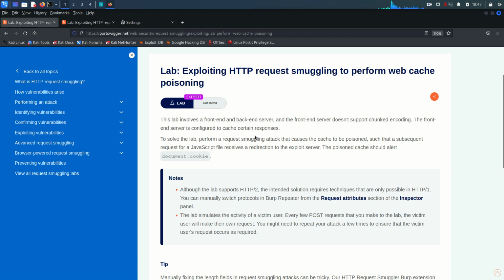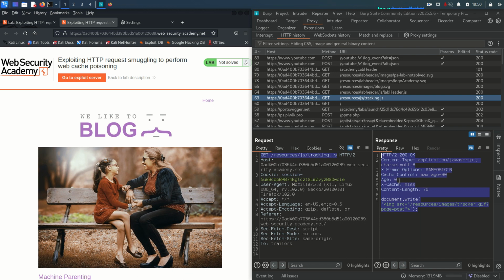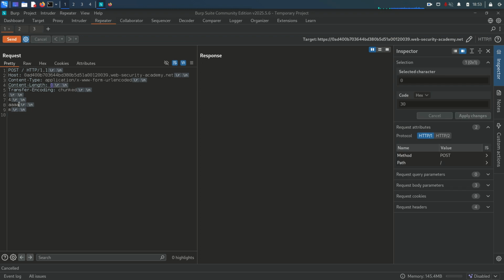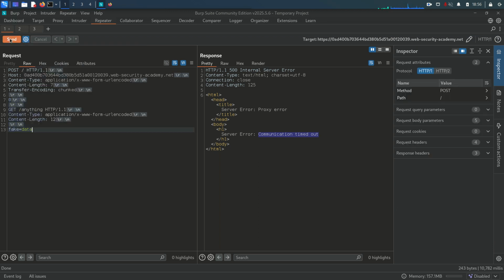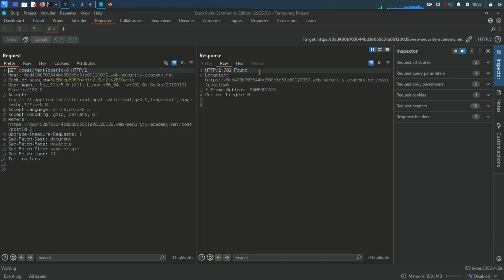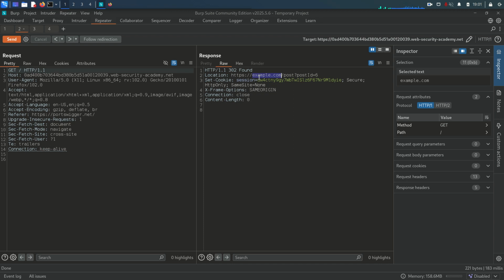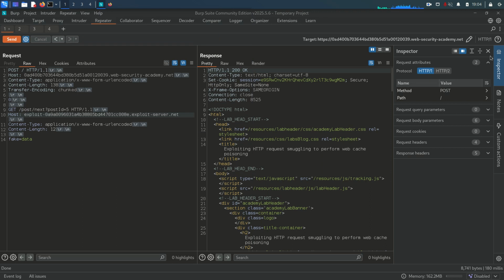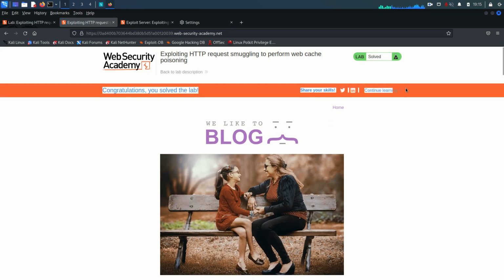Exploiting HTTP request smuggling to perform web cache poisoning - Lab#17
In this video, I demonstrate an advanced HTTP Request Smuggling attack (Expert level) to perform Web Cache Poisoning, combining two powerful web vulnerabilities into a real-world exploitation scenario.

This lab features a front-end and back-end server where the front-end does not support chunked encoding and is configured to cache certain responses. By exploiting a request desynchronization (CL.TE / TE.CL) issue, we can smuggle a malicious request that poisons the cache.

Once the cache is poisoned, any user requesting a targeted JavaScript file will receive a malicious response—in this case, a redirect to an exploit server that executes alert(document.cookie), demonstrating how attackers can compromise multiple users through a single exploit.

🎯 What you’ll learn in this video:
✔️ How HTTP request smuggling leads to cache poisoning
✔️ Understanding web cache behavior and attack surface
✔️ Crafting smuggled requests to poison cached responses
✔️ Delivering malicious JavaScript via cached content
✔️ Real-world impact: mass exploitation and session compromise

🧪 Lab focus:

Exploiting desynchronization between front-end and back-end
Poisoning cached responses for JavaScript files
Triggering client-side execution via cached payloads

This is a must-watch for anyone exploring advanced web exploitation, bug bounty hunting, or mastering HTTP request smuggling attacks.